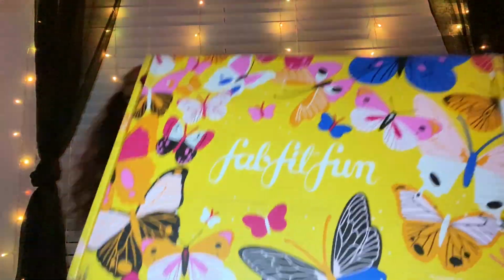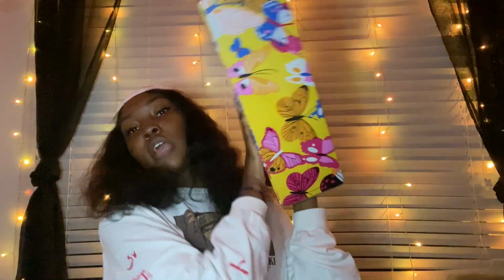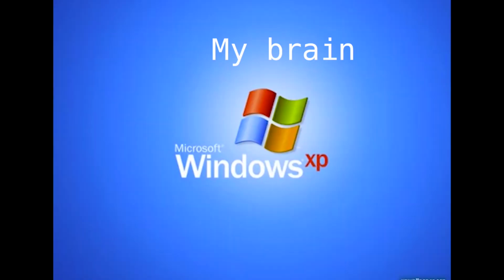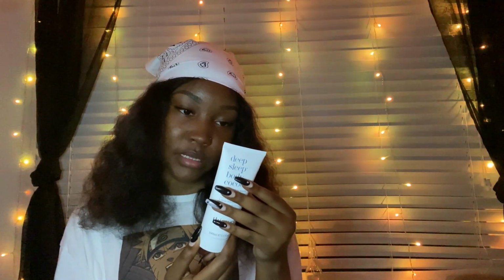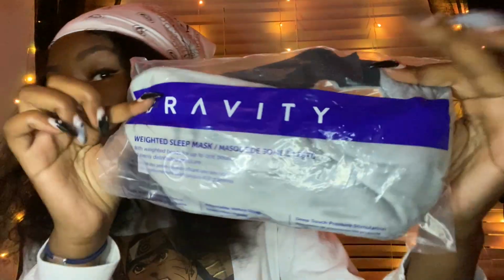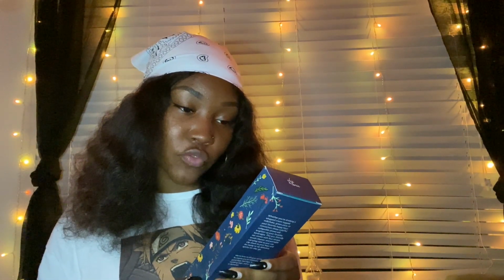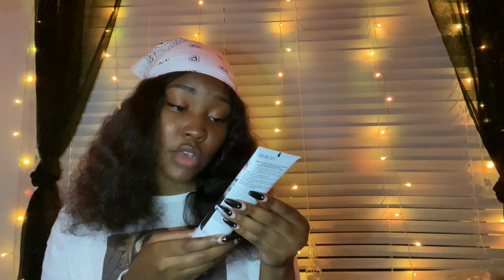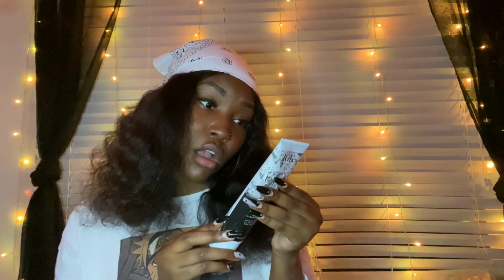FabFitFun-2020 Spring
But HI! Uhm this is my first unboxing video so I'm not sure how this works but enjoy or I hope you enjoy a series of crackhead vibes.

The total value of my box:$316.99

Products in video:
reVive Light Therapy Glō Wrinkle and Anti-Aging Light Device

Chic & Tonic Set of 4 Silicone Straws + Brush Cleaner & Case